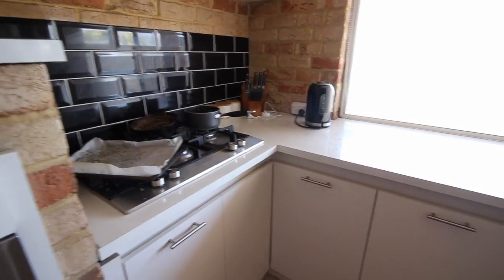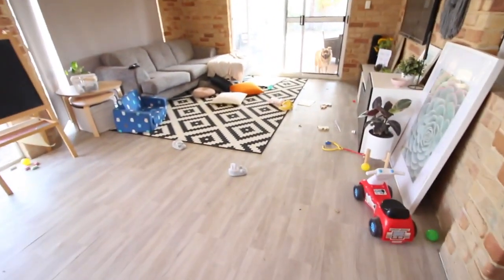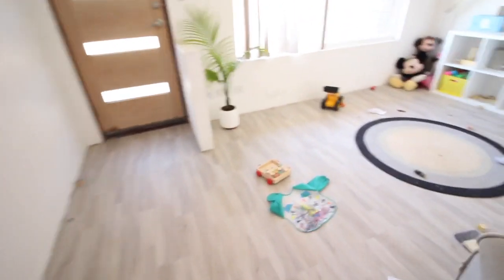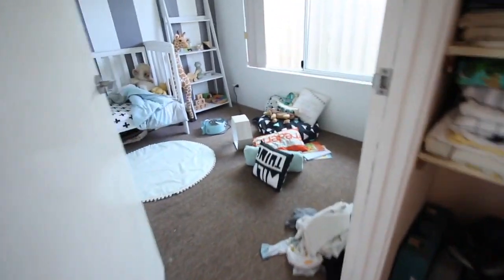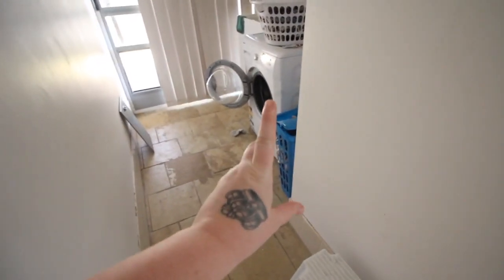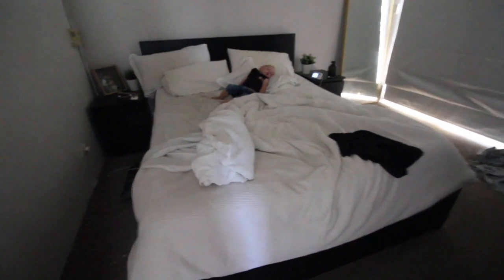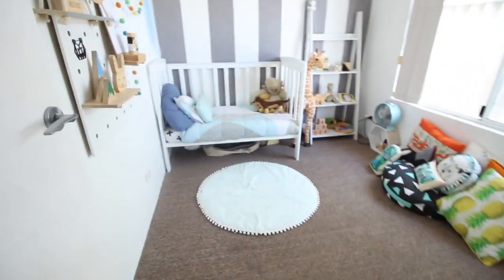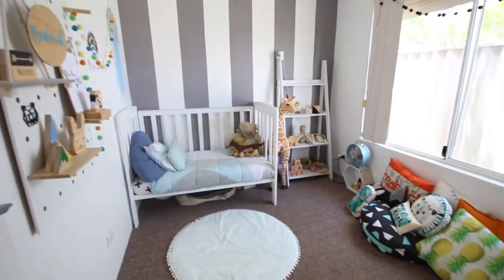EXTREME CLEANING MOTIVATION // SPEED CLEANING MY HOUSE // SAHM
Warnbro WA
Australia 6169